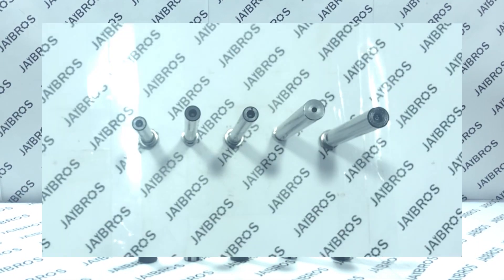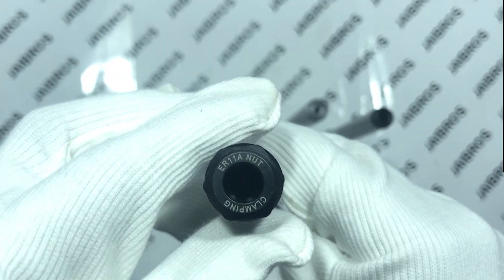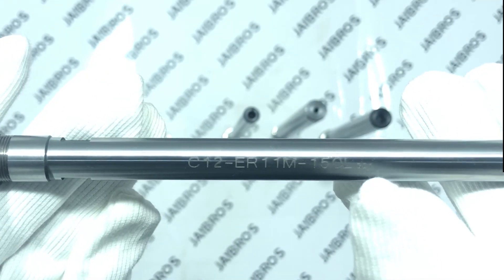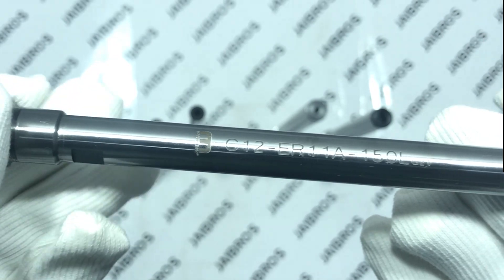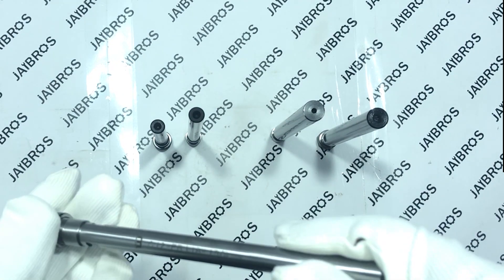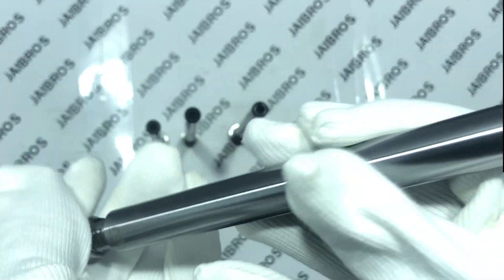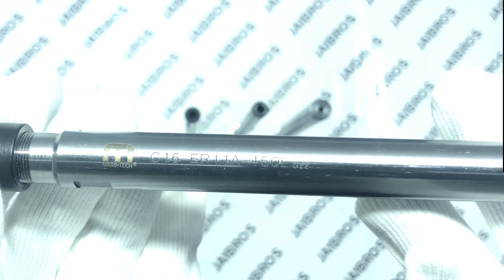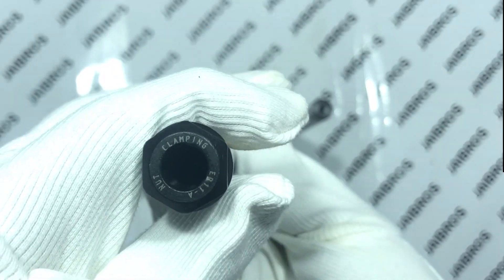ER11 Cylindrical Collect Chuck/Straight Shank Collet - Jaibros (CNC Machine Tools)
Cylindrical Shank / Straight Shank Collet chuck is also called Baby collet chuck because of its small size and same chuck which comes in BT40 or big tapers, it's very useful to increase the length of a chuck and is also used in turning machine where you have turret sleeve size smaller but straight, its also useful to OEM of machines like Multi Spindle machine and it comes in various sizes to fit in, from Smallest 8 mm to 40 mm are commonly available. This is made from high-quality steel and hardened upto 50 HRC for long-lasting life

ER11 COLLET RANGE FROM 1 MM TO 7 MM STANDARD IN VARIATION OF 0.5 MM